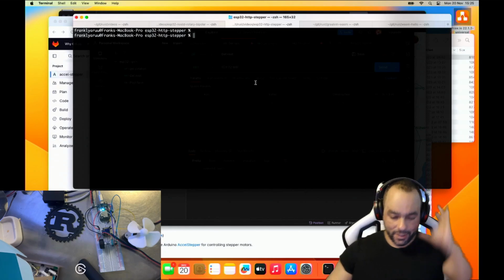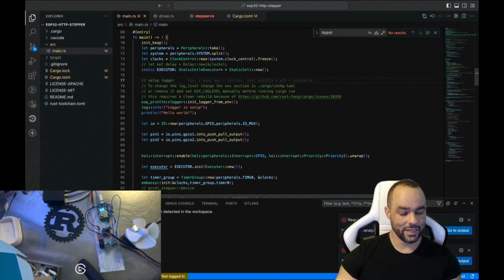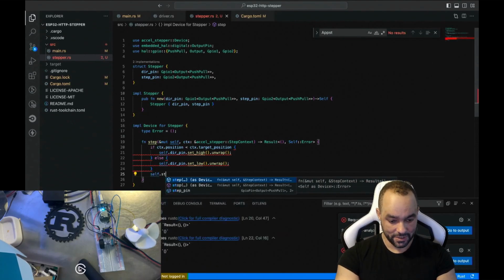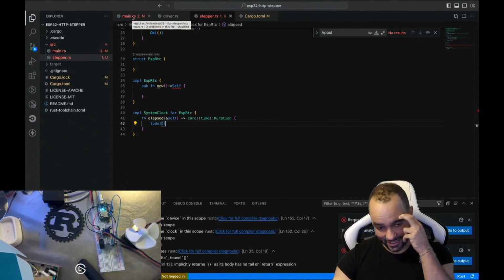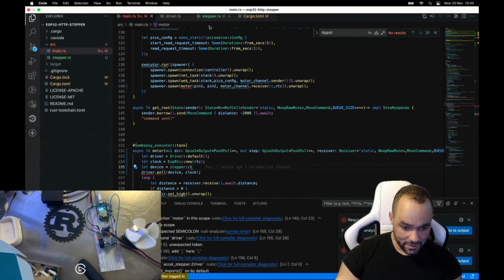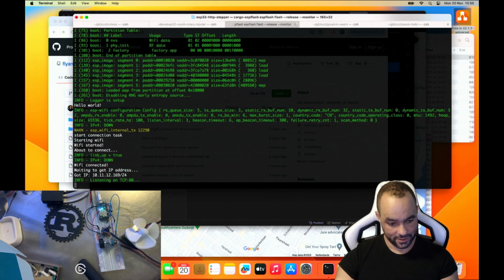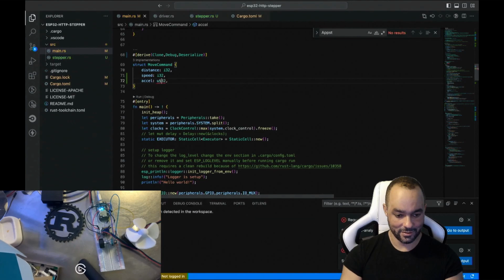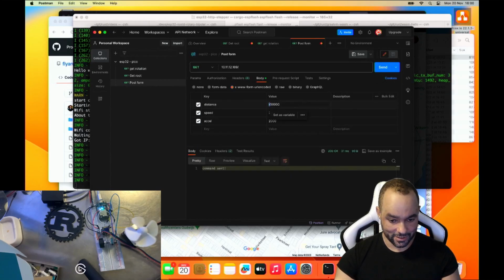Async Rust on ESP32: Controlling a stepper using HTTP with accel-stepper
!! Sorry for the reverb !!
This episode we'll be use accel-stepper to smoothly ease movements in and out and we'll be using an HTTP urlencoded form to control speed and acceleration